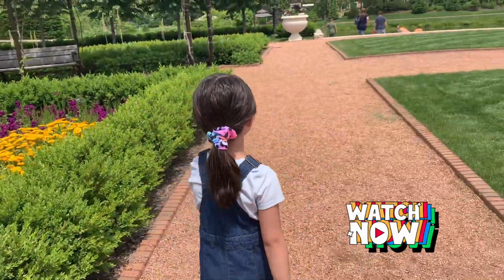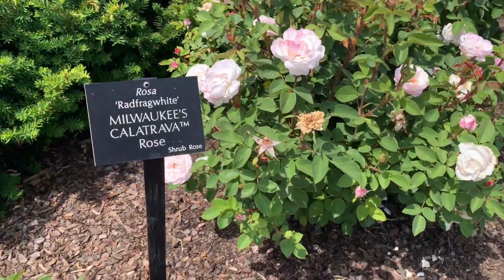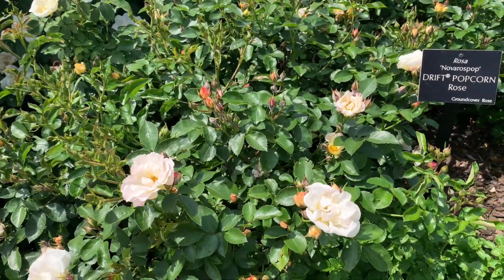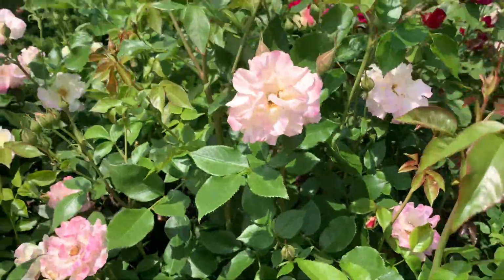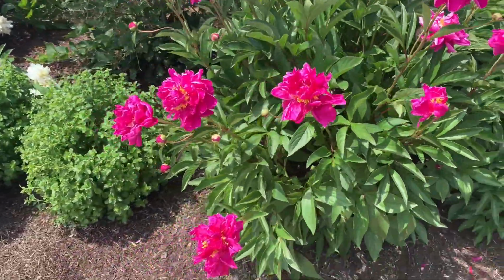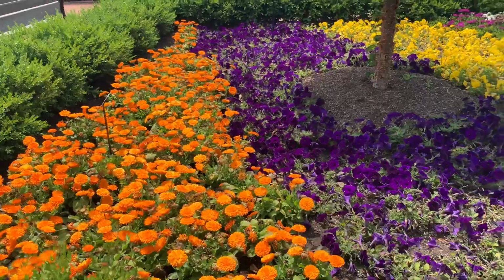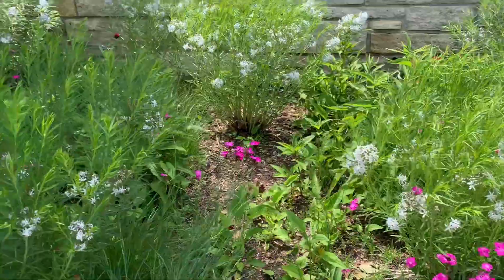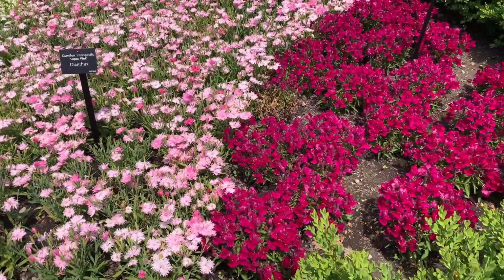ROSE GARDEN TOUR AT CANTIGNY PARK | COLORFUL FLOWERS